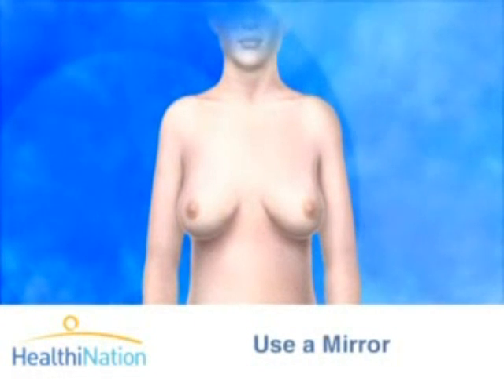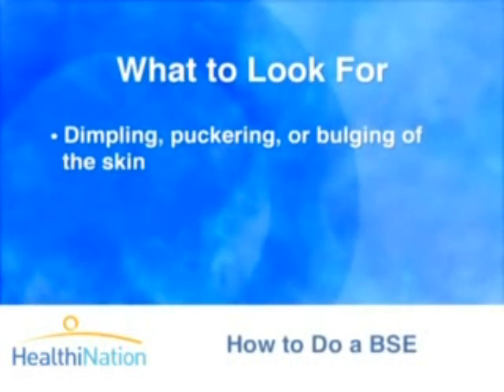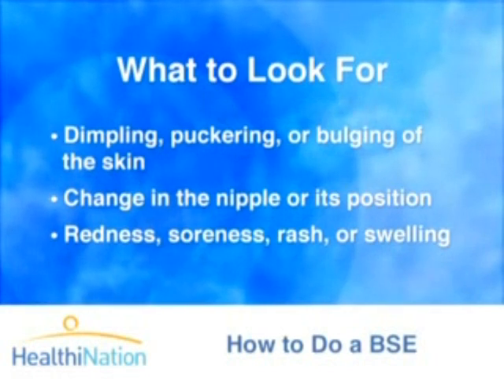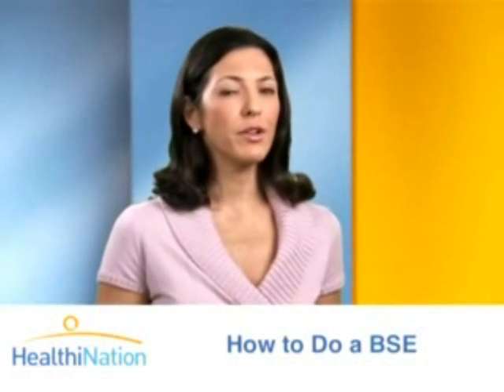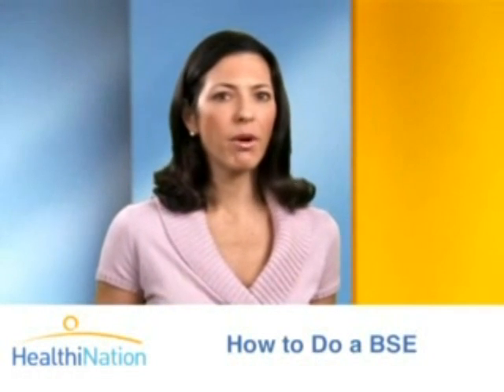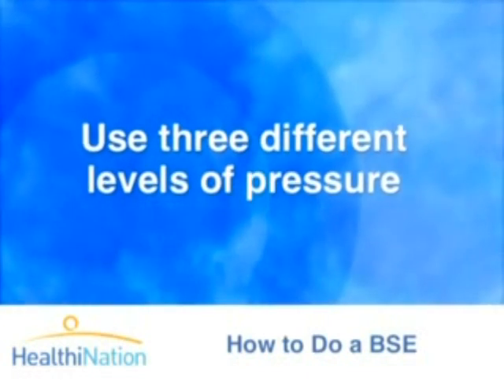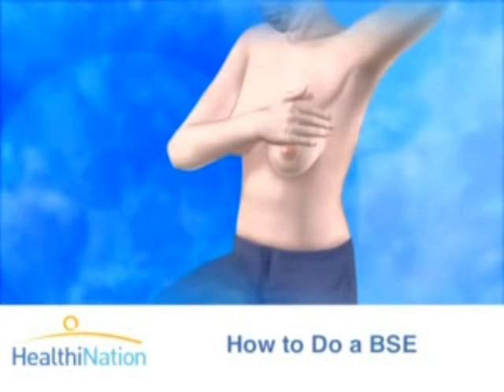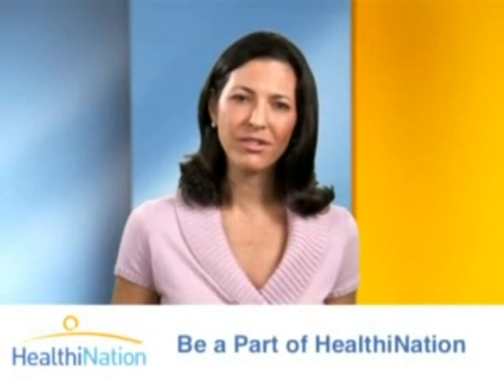Breast Self Exam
Breast cancer is one of the biggest causes of deaths